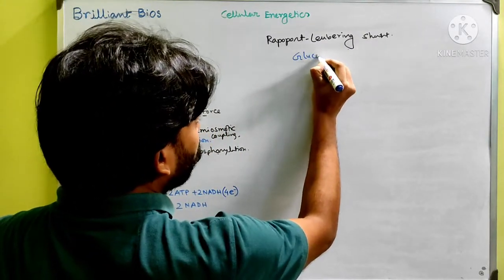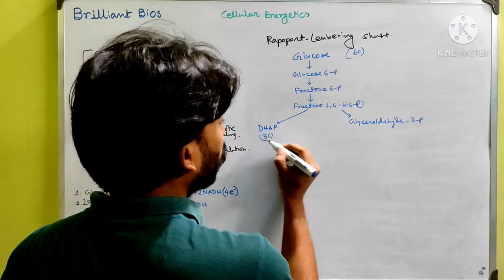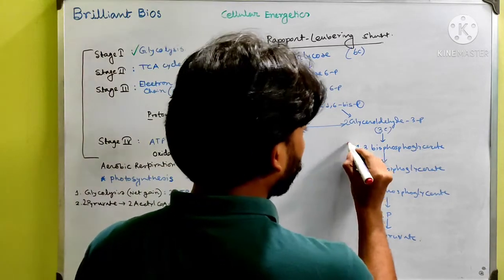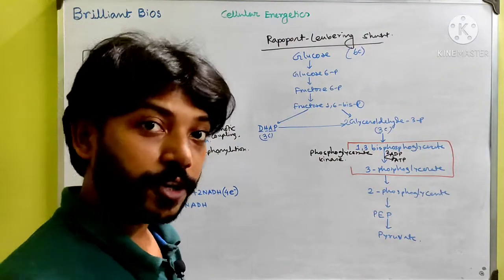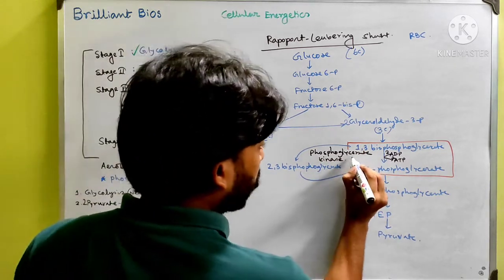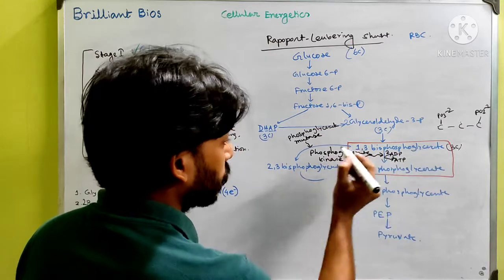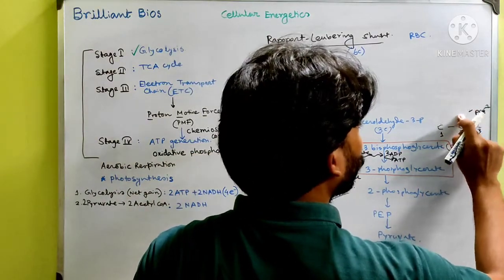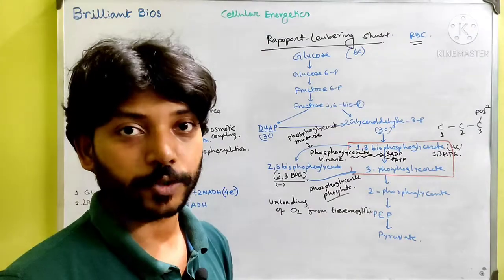Cellular Energetics: "Rapoport-Leubering shunt" Production of 2,3 bisphosphoglycerate